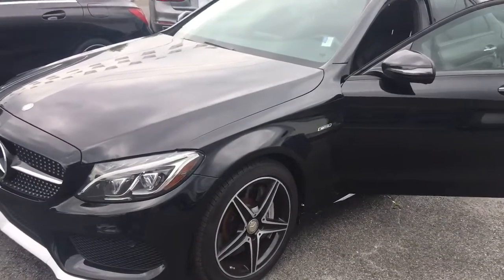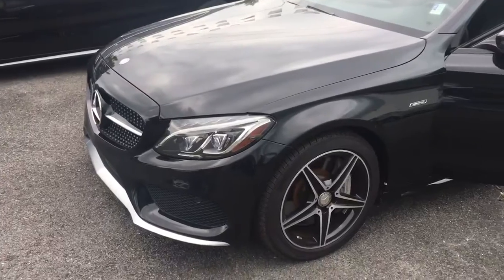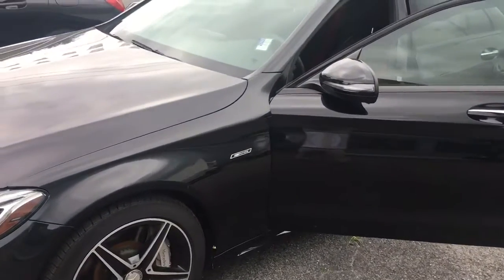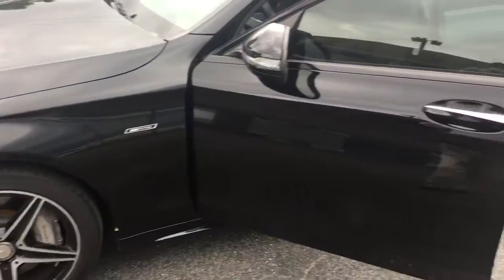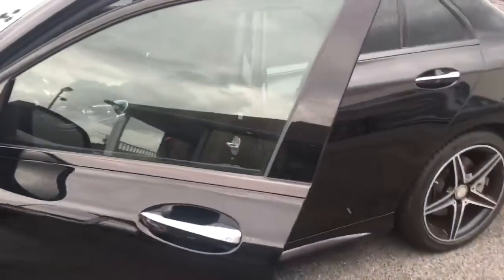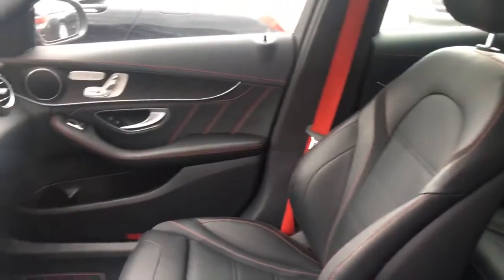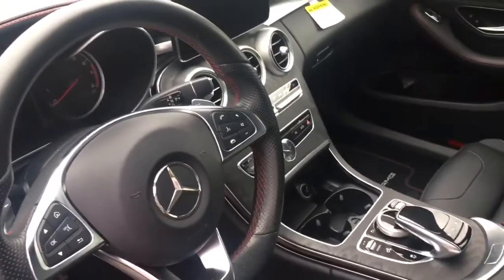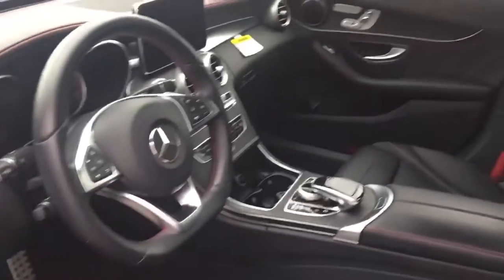2016 Mercedes C450 AMG